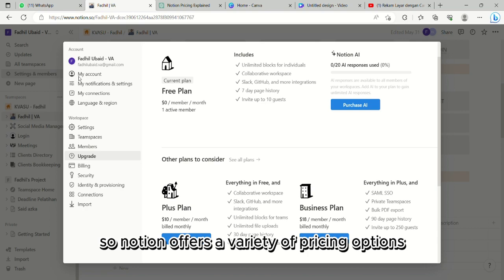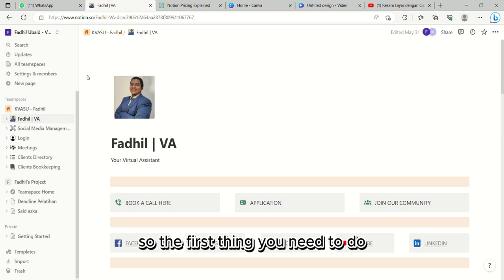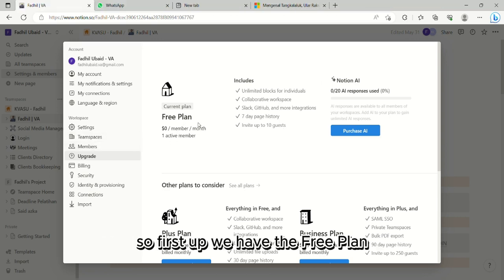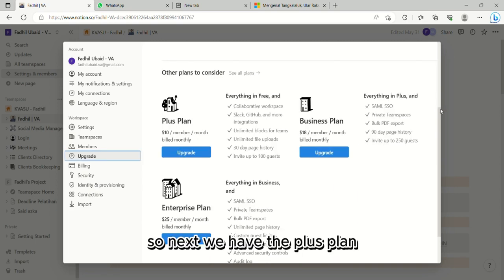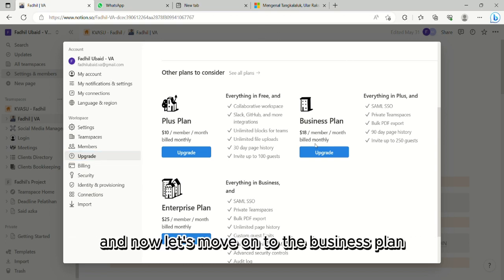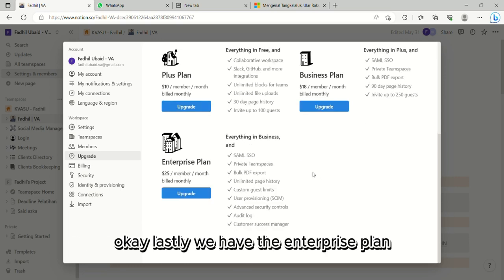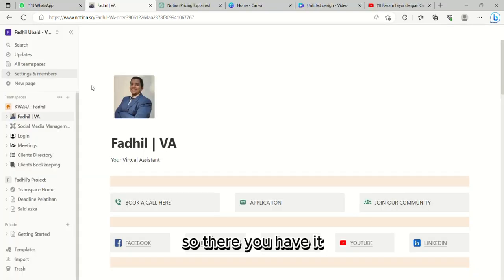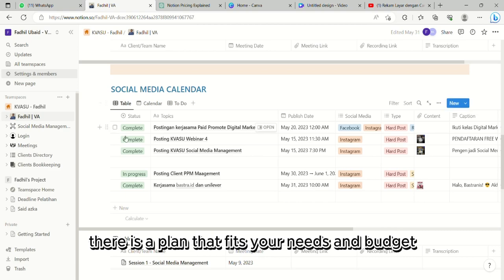Notion pricing Plans